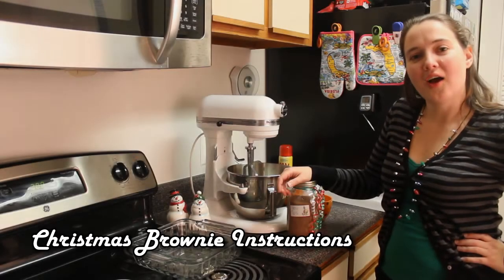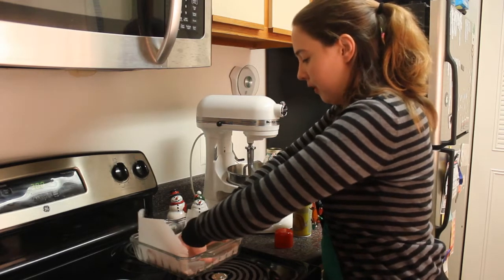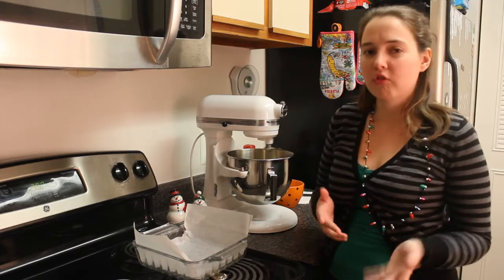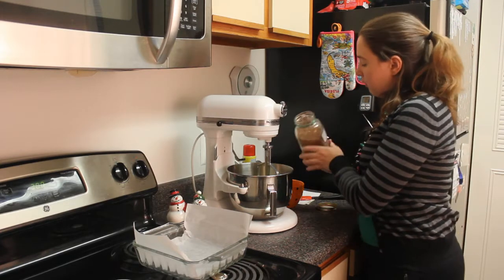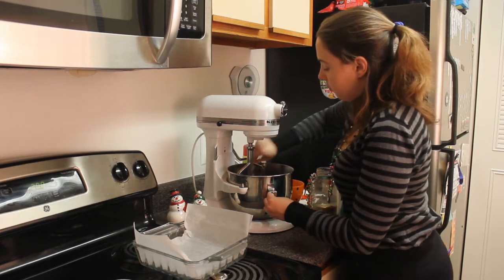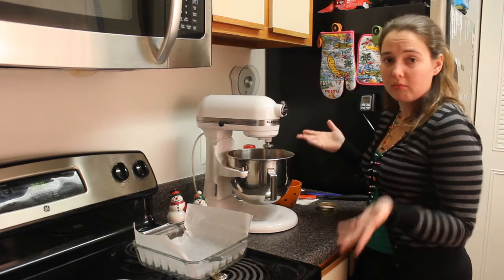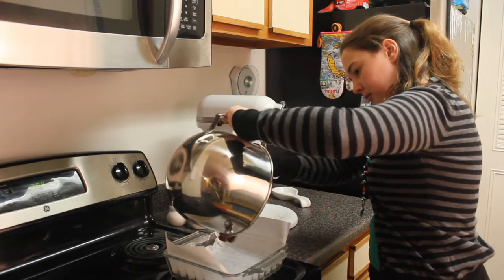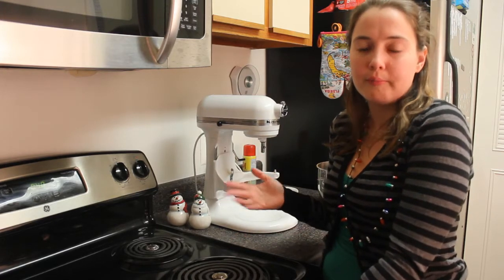Brownie Instructions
Brownies! Enjoy!

P.S. I know the audio is messed up. I'll fix it after the holidays! Rookie mistake, telling it the video was 24 FPS when it's actually 23.98 FPS.